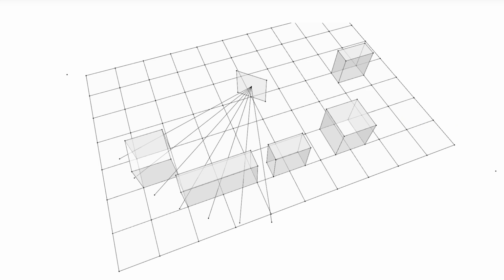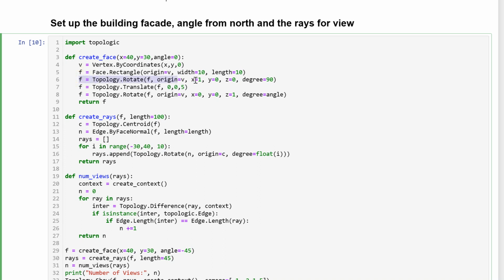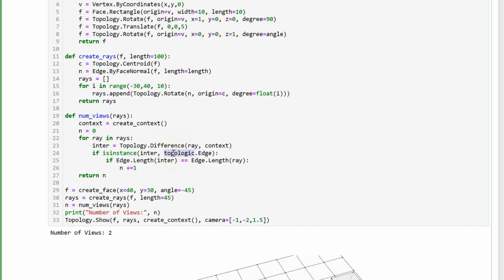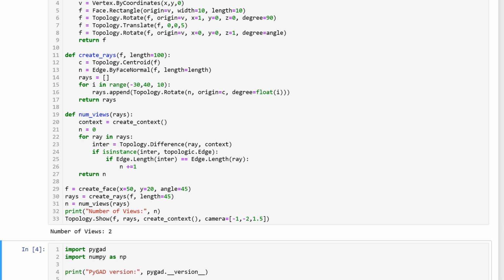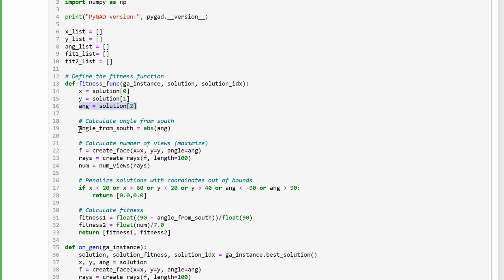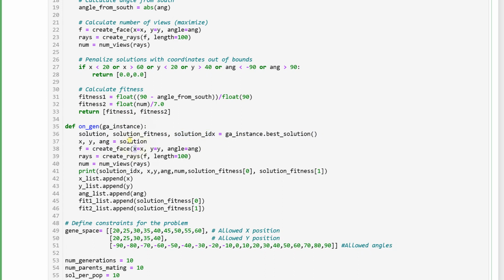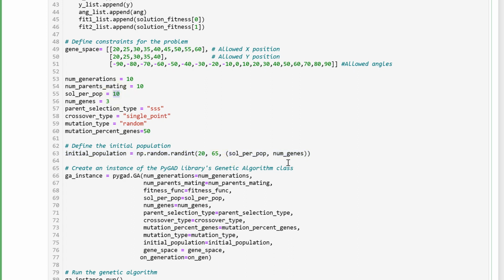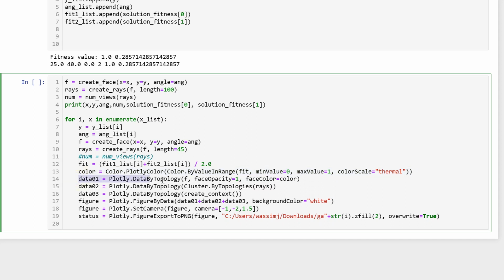Genetic Algorithms in Topologicpy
This video illustrates how you can use genetic algorithms with Topologicpy. This demo uses the pygad Genetic Algorithm Python Library.